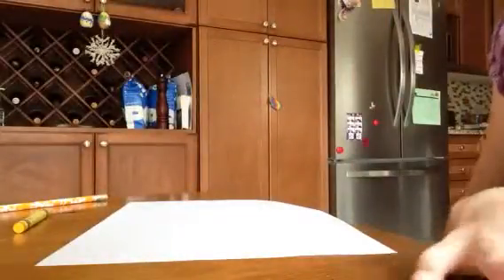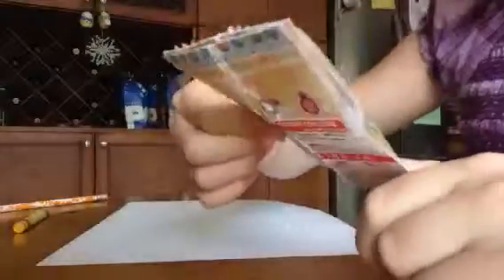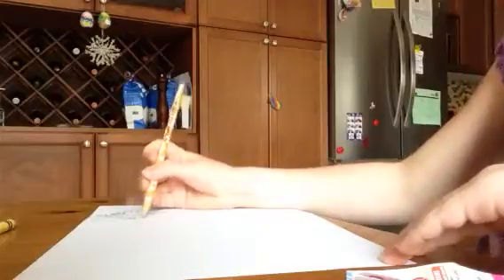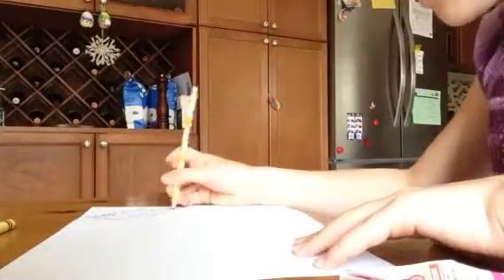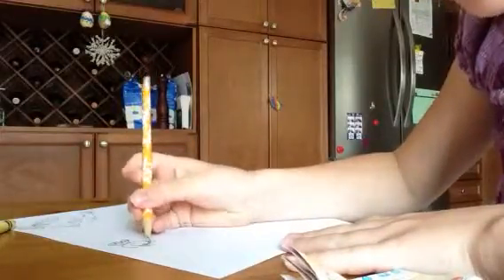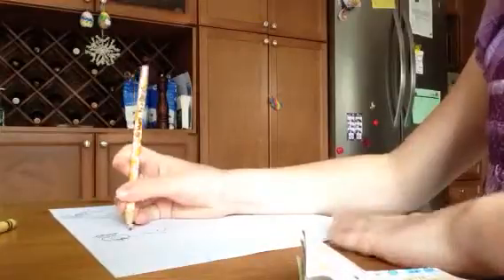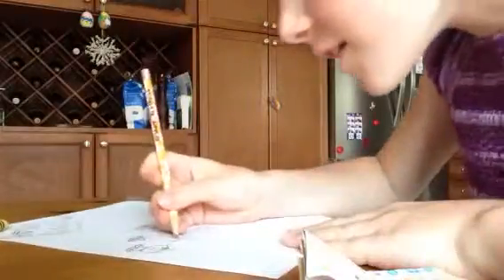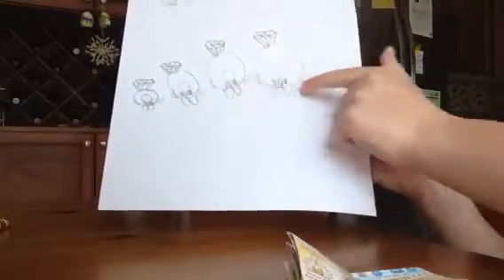Drawing Roxy Ring baby to adult. Part 1.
Watch me draw Roxy Ring from baby to adult!